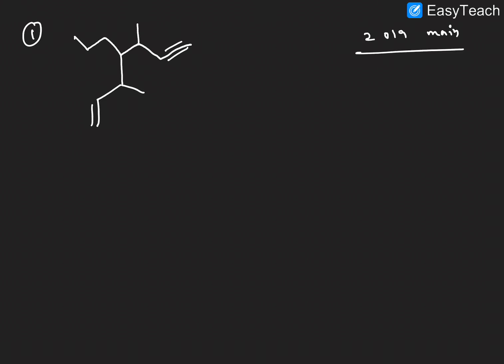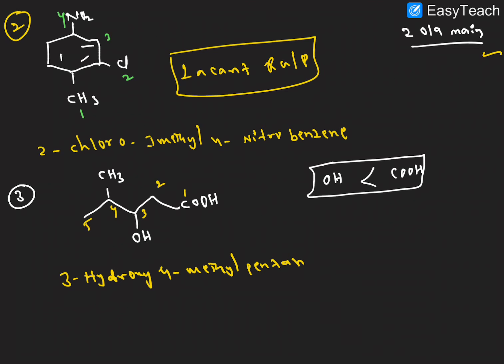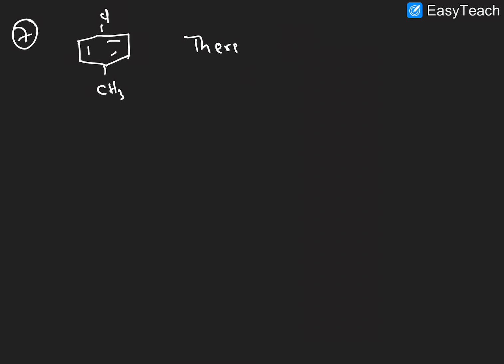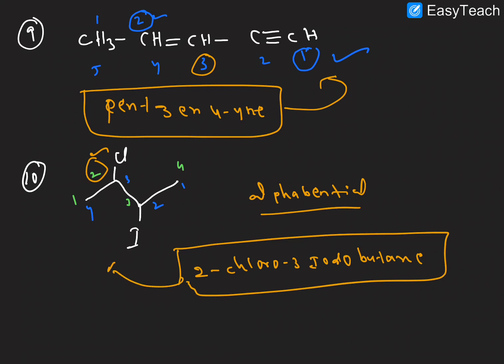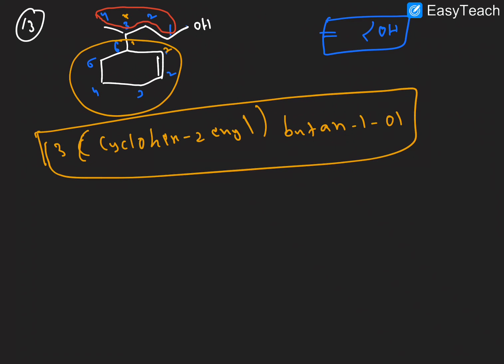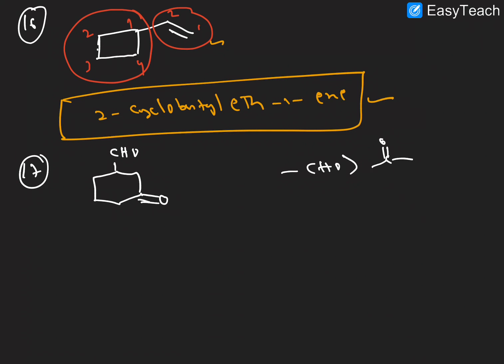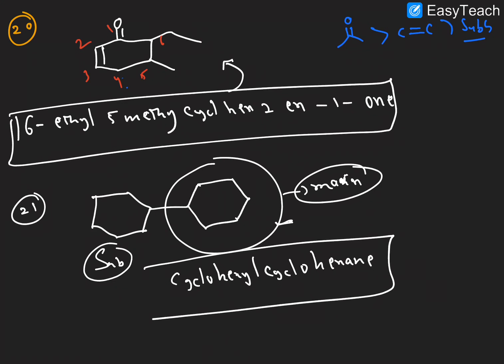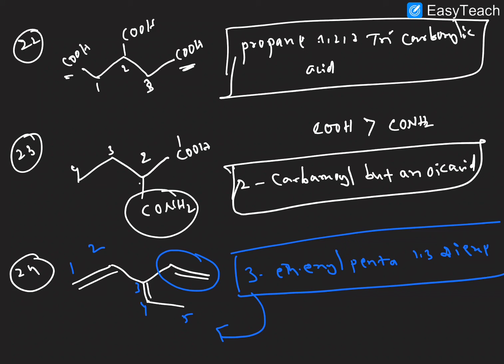IUPAC nomenclature part—3 (JEE questions )